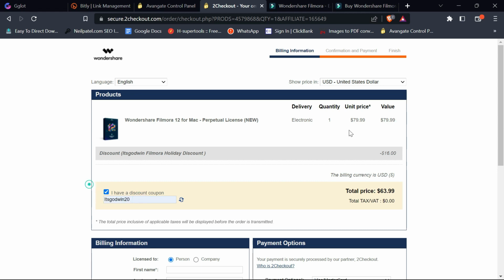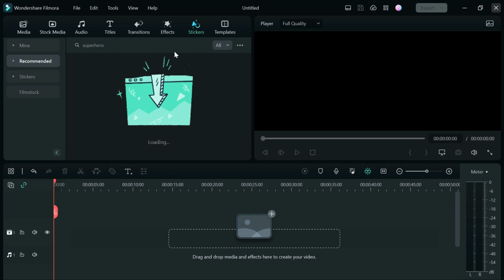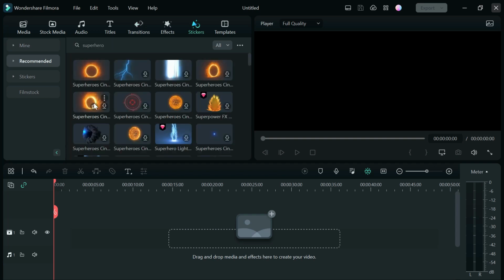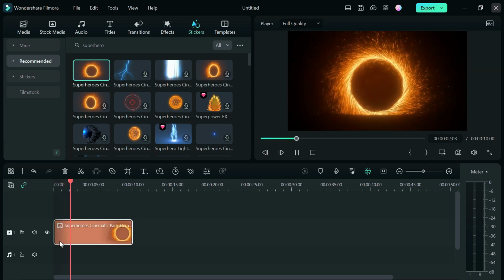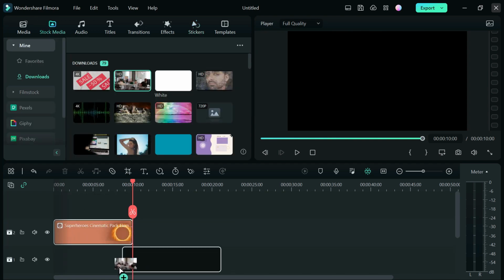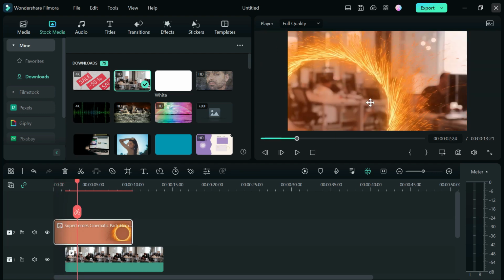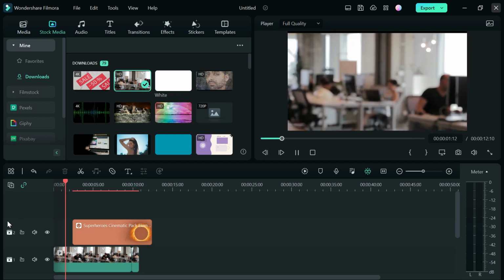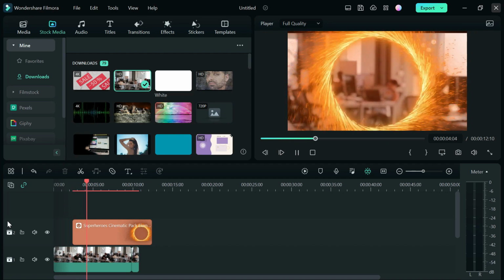How To Create a Doctor Strange Portal In Filmora 12 (2023) | Filmora Tutorial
Hey guys in this video am going to show you how to create doctor strange portal in filmora 12.